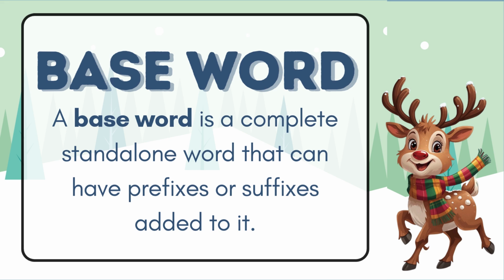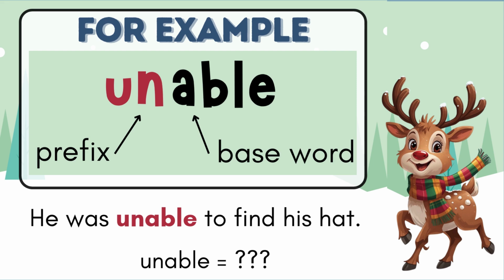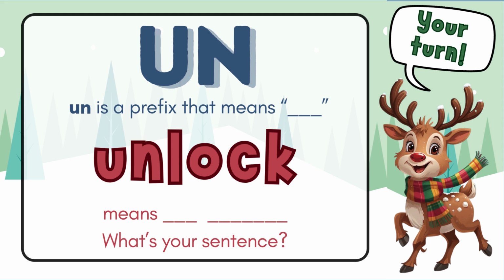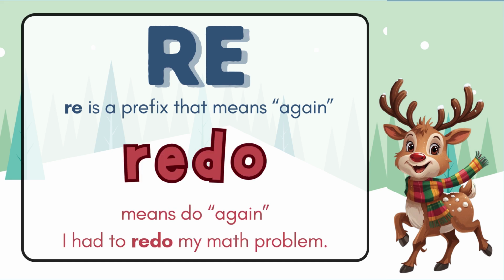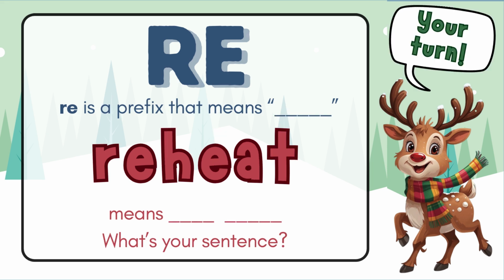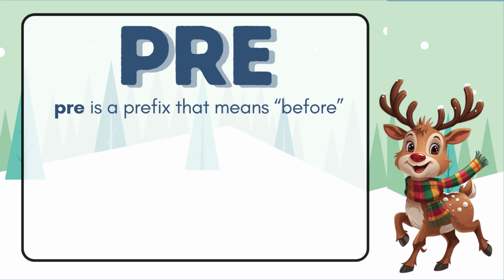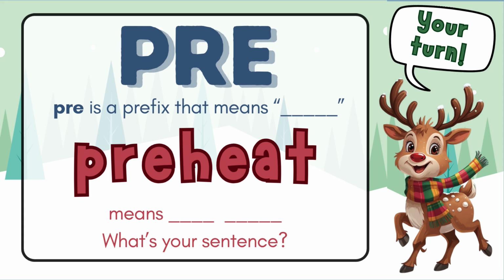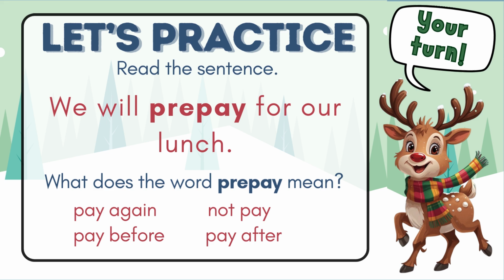Rudolph's Prefix Adventure | Lesson 2 | Mr. Wolfe's Classroom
Rudolph's Prefix Adventure takes us on a journey of learning!

In this lesson we will learn and practice the following:
- what is a prefix
- what is a base word
- the prefixes: re- un- and pre-
- We will also look at three types of questions they may see on a test.

All of the videos in this series can be found here if you would like to share them with families